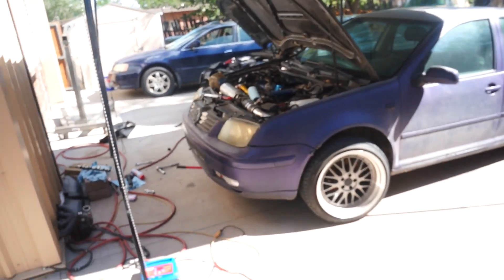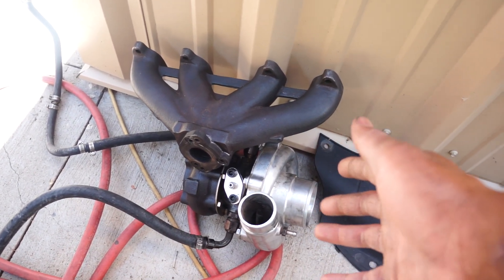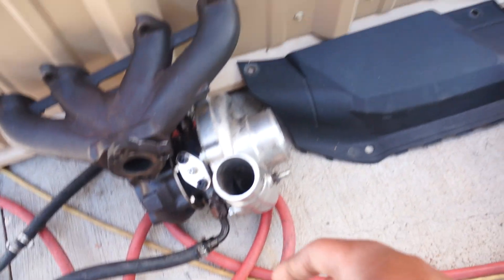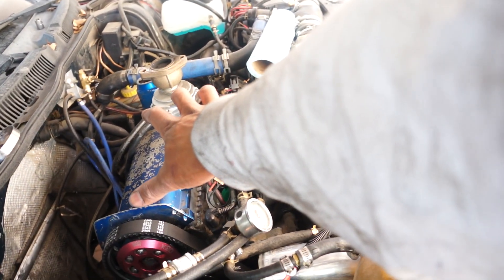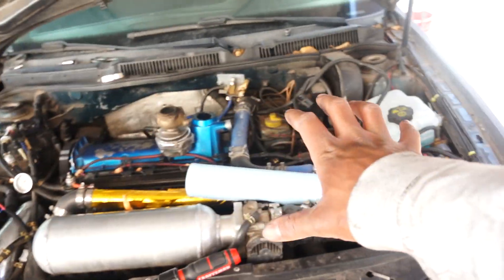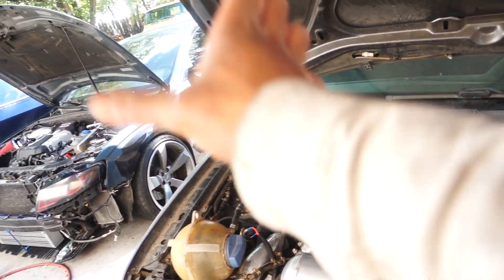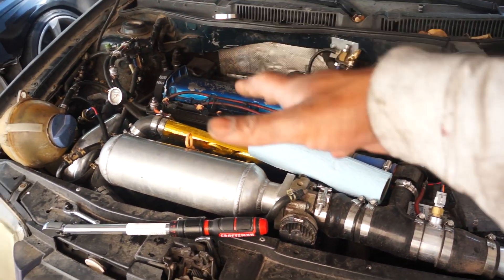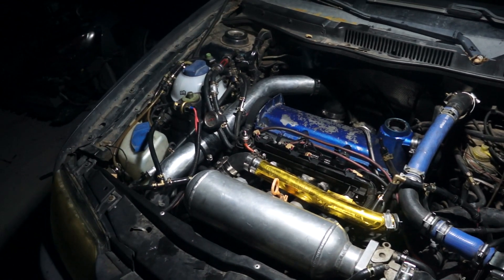So You Want To Turbo Your Own Car!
Some tips for new car enthusiasts!! I'm in the process of assembling my mk4 jetta 2.0 turbo build after blowing up my turbo and doing a timing belt. So I decided to give you guys some basic insight into what goes into turbocharging your own cars.